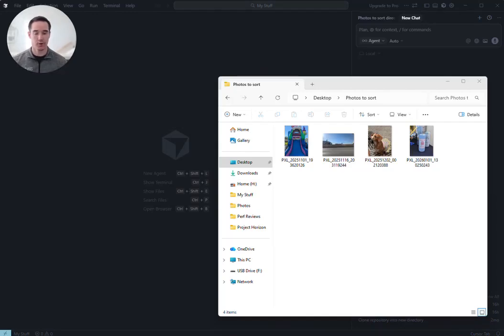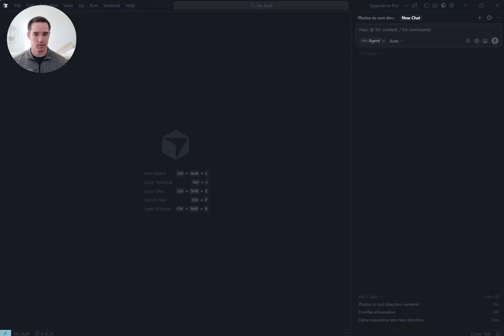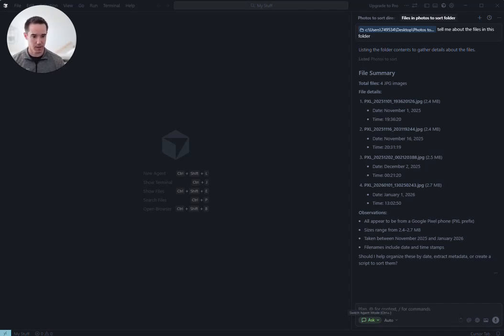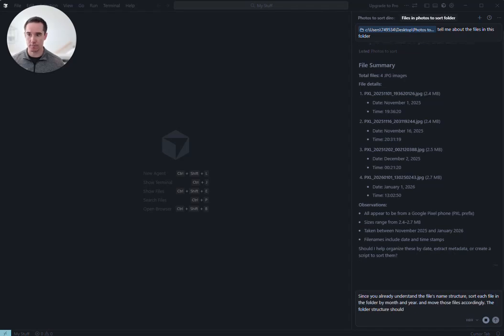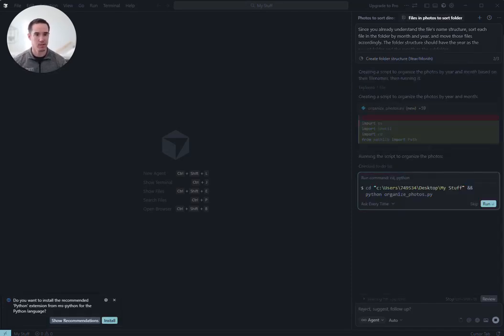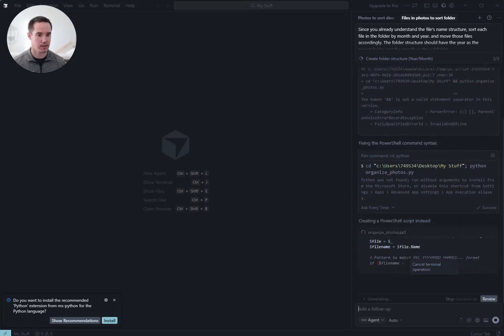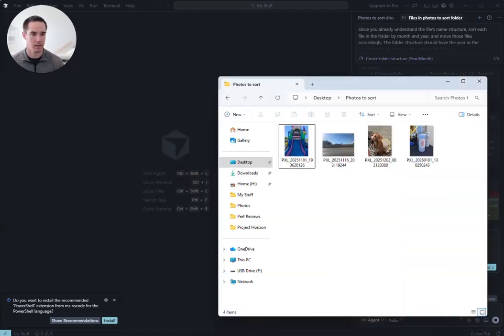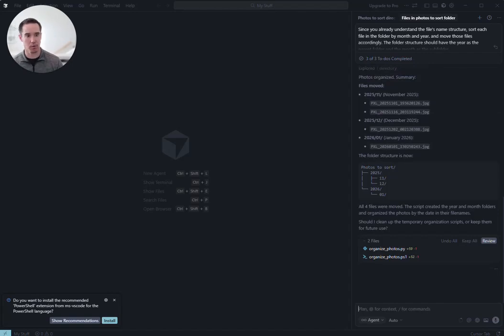Organizing Family Photos with AI: A Step by Step Guide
My wife and I have struggled with organizing our family photos. In this video, I explain how I used Cursor to tackle this issue for free, demonstrating how I prompted the AI to create a structured folder system that resulted in a more manageable collection of our memories.